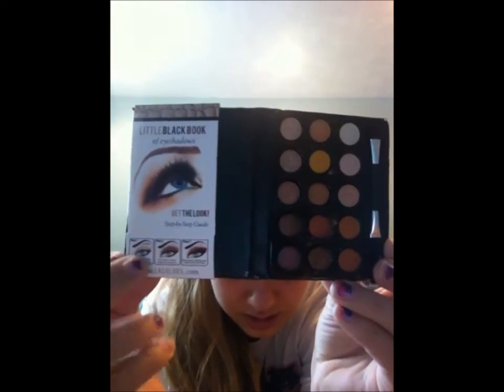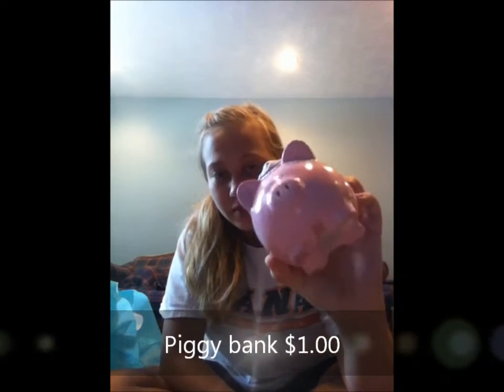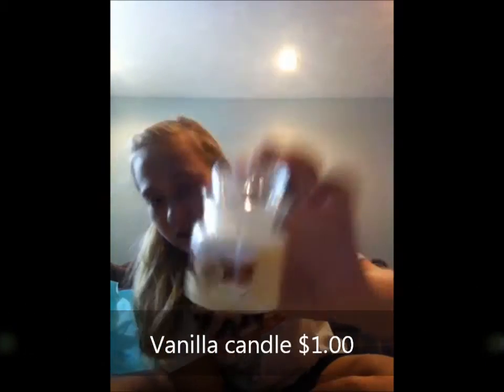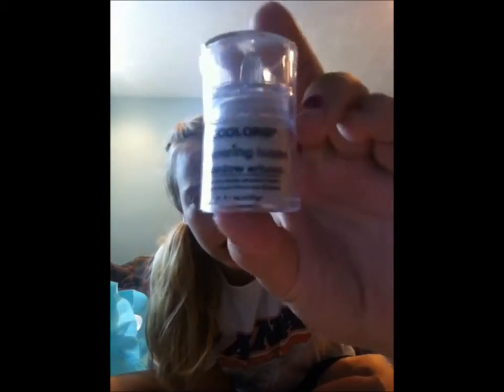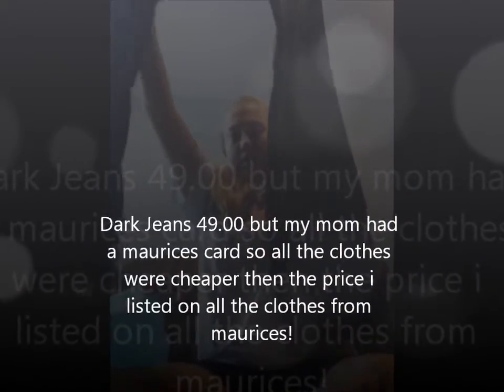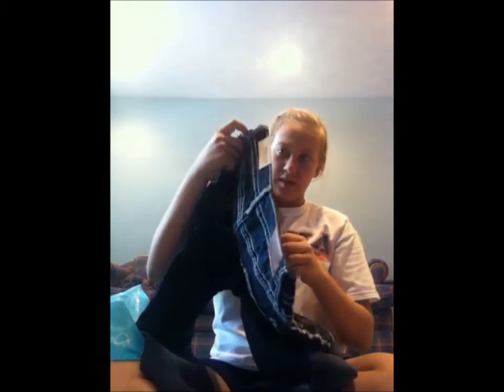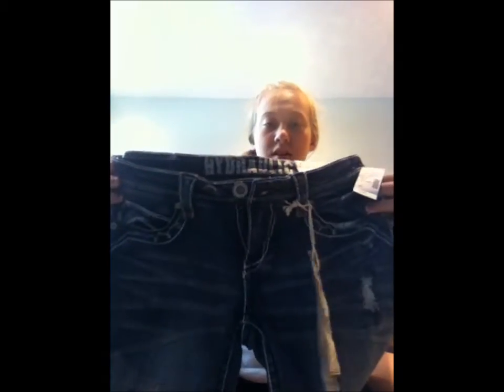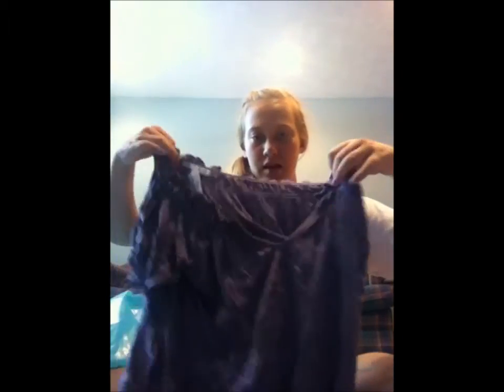Dollar Tree+Maurices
Hope you guys enjoyed my haul! This was part of my back to school shopping so i will be going to the mall soon so expect another haul soon!